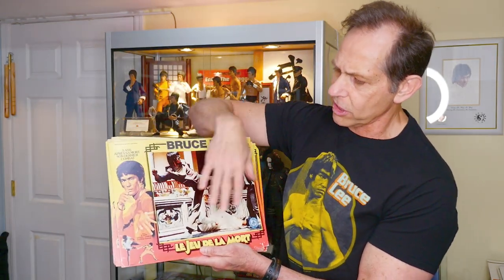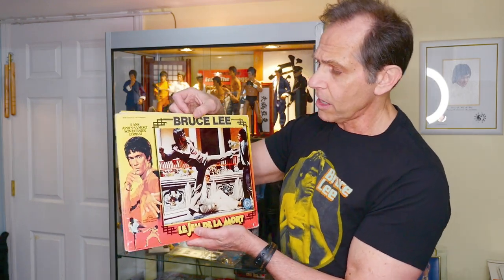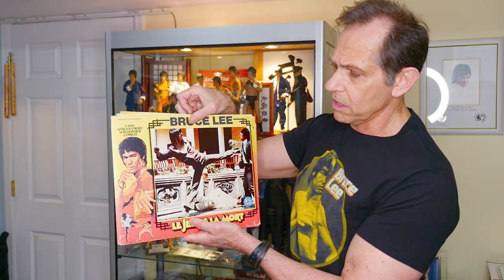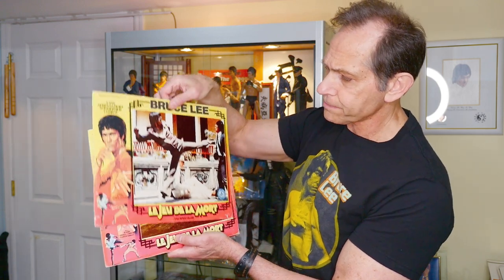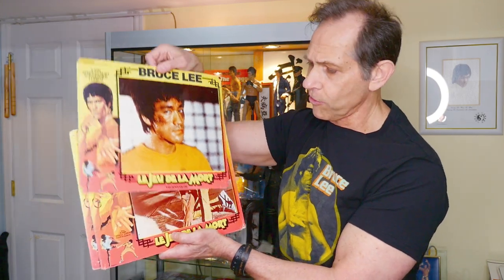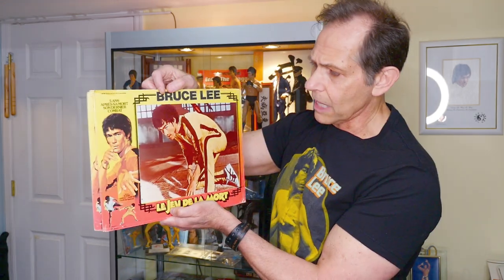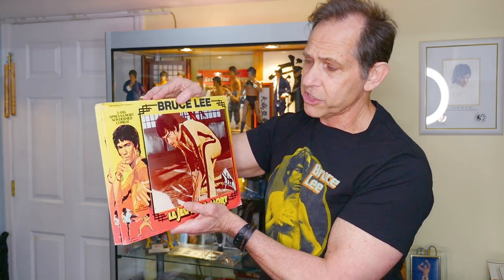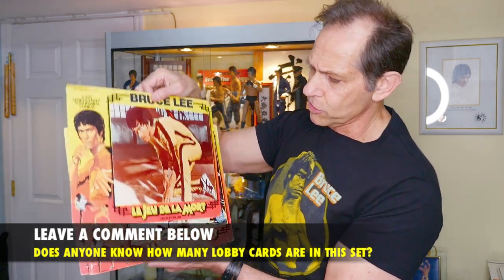GAME OF DEATH lobby cards | BRUCE LEE Rare GOD footage, outtakes and photos!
This episode features GAME OF DEATH lobby cards and BRUCE LEE Rare Game of Death footage, outtakes and photos!  Charles Damiano shares and discusses his rare Game of Death Bruce Lee French Lobby cards from the late 1970's!  Also included is RARE Game of Death Bruce Lee outtakes and exciting footage and clips from Game of Death and a Warrior Journey!

Also included is a special Bruce Lee rare Game of Death photo gallery to end the show!  Hope you enjoy this exciting Bruce Lee Game of Death rare French Lobby card episode.

Best Brandon Lee Blu-Ray DVD's:
The Crow
Rapid Fire

BEST & FUN GAME OF DEATH items:
*Bruce Lee GOD, Yellow Jumpsuit Life Size Cardboard Cutout Standup
*Game of Death Yellow Costume Jumpsuit

BEST ENTER THE DRAGON items:
*Enter the Dragon 40th anniversary Blu-Ray DVD Collector’s Edition
*The Making of Enter the Dragon Book 1987

Film credits:
Short Clips and outtakes of Bruce Lee in The Game of Death